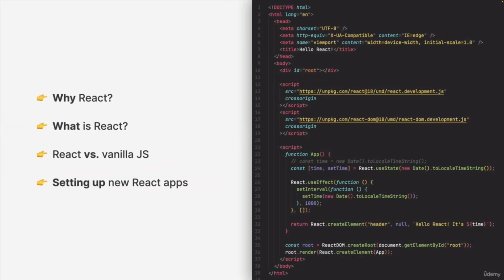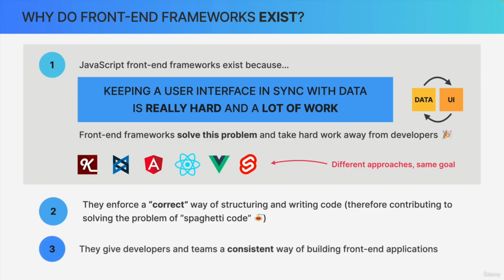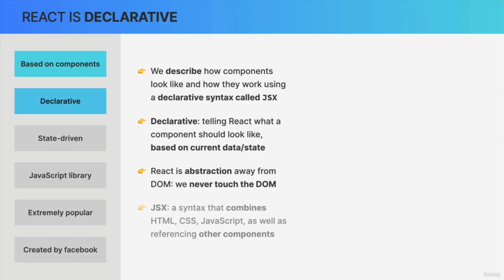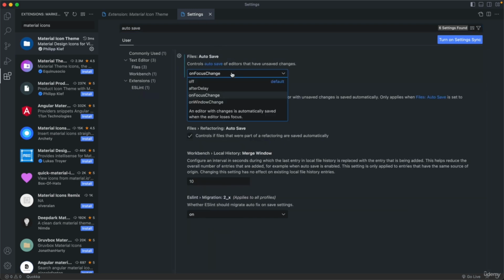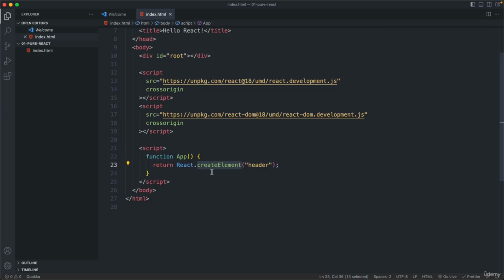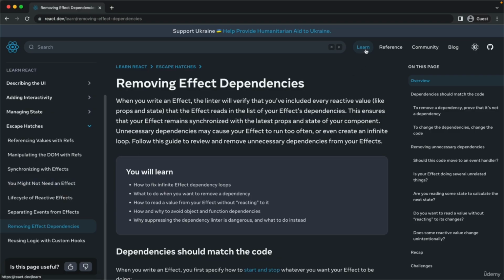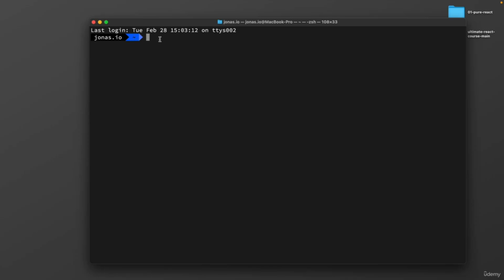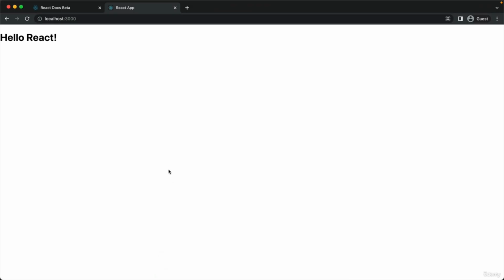03 A First Look at React